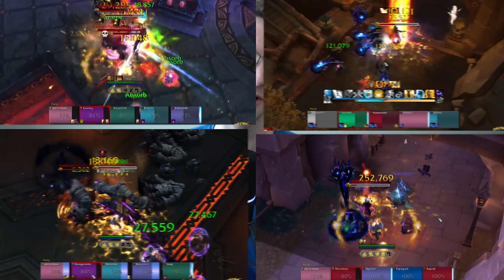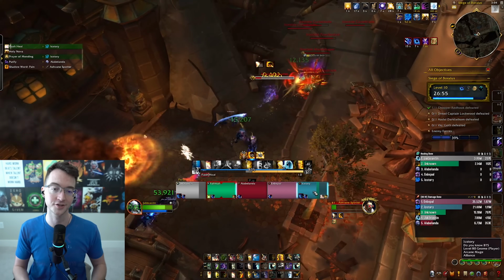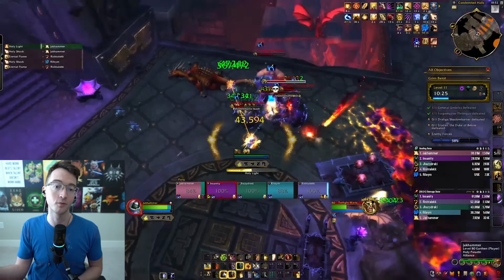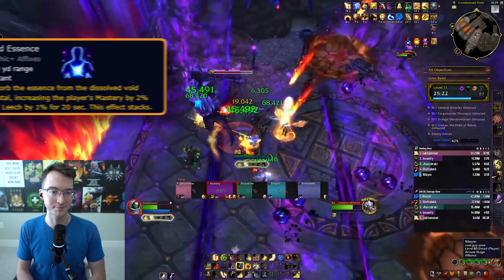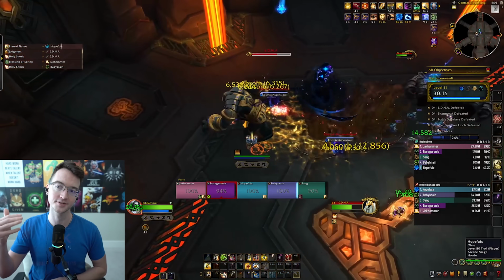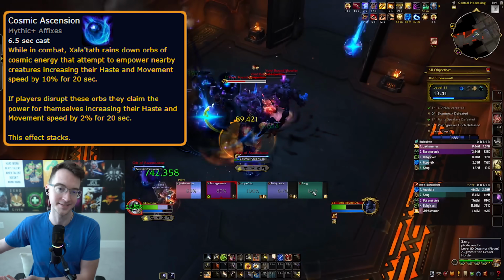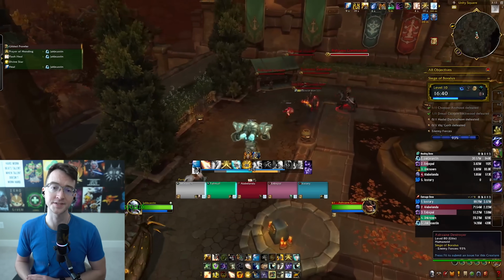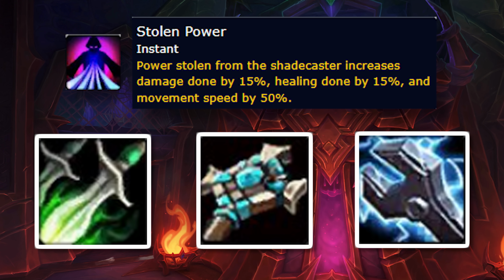Mythic+ Affixes Guide - Xal'atath's Bargain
Get early access to new videos!

Mythic+ is finally out and we go over how to deal with the new Xalatath's Bargain affixes, Ascendant, Devour, Voidbound and Oblivion. Our Mythic+ Affix guide goes over how to handle these affixes as a tank, healer and dps to chest your dungeons with ease. At Mythic Keystone Level 2 players will see their first affix depending on the week.

00:00 Intro
00:33 Devour
01:58 Oblivion
03:15 Voidbound
04:37 Ascendant
06:46 First Week Loot
07:04 Bonus Tips